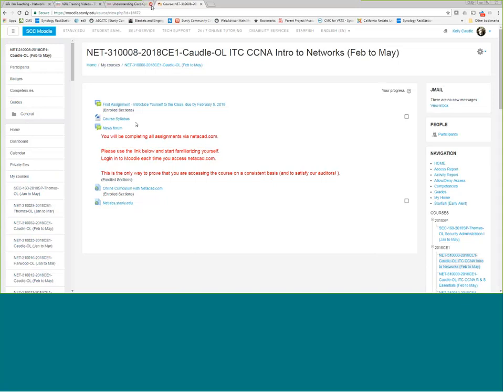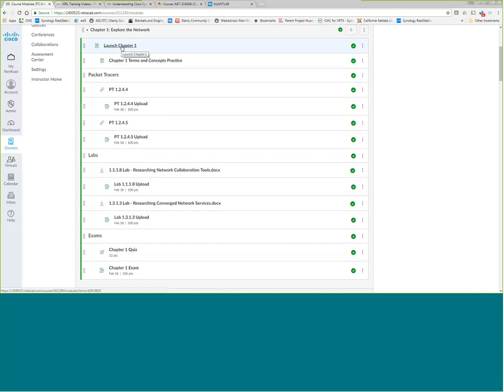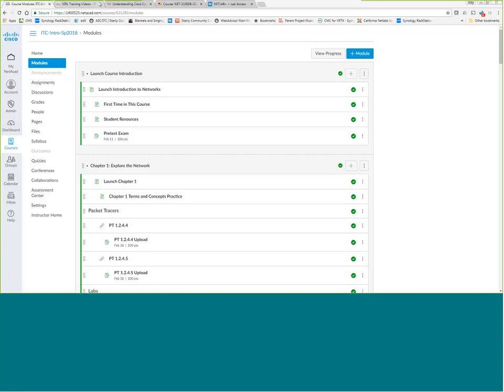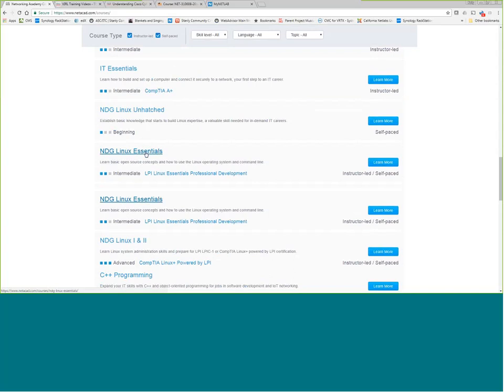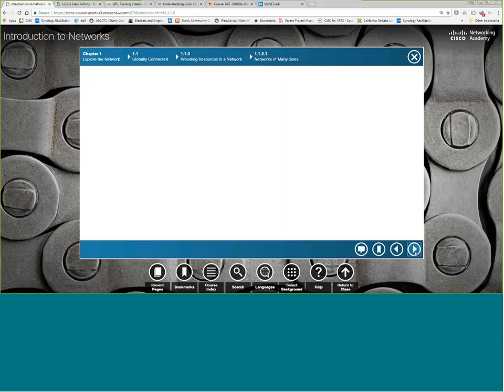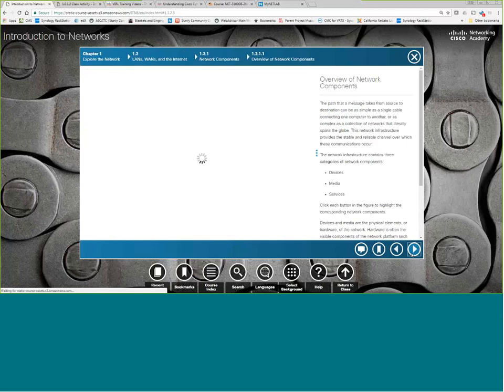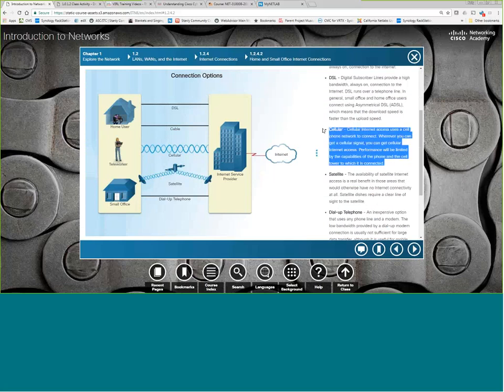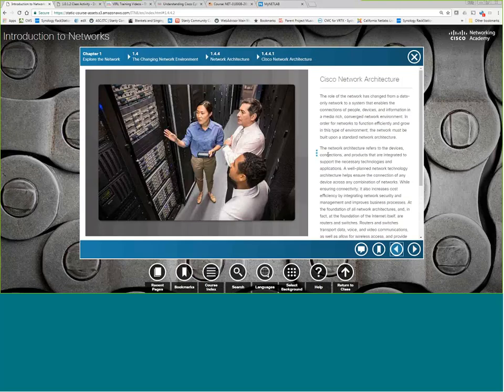ITC Sp 18 Intro Class Meeting 2/12/18